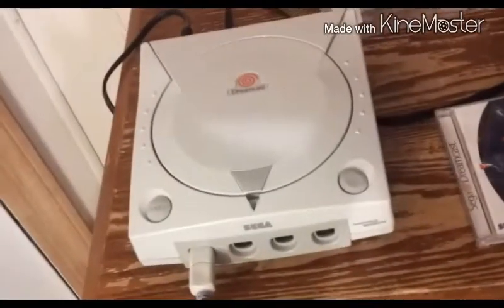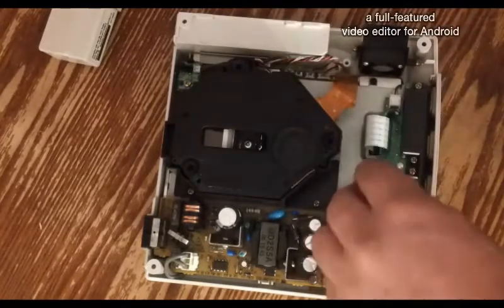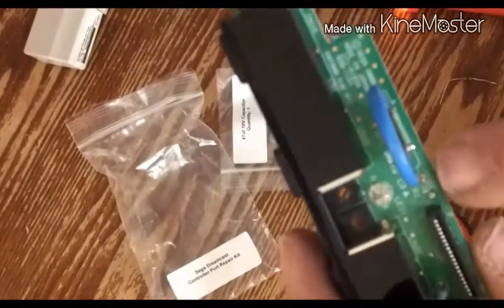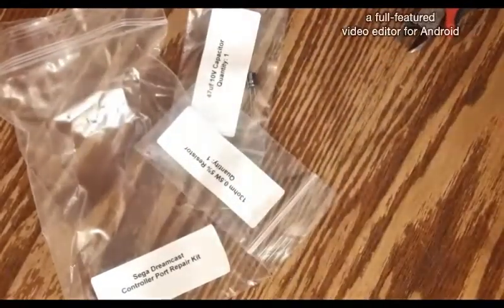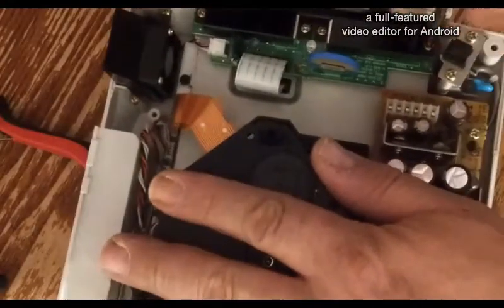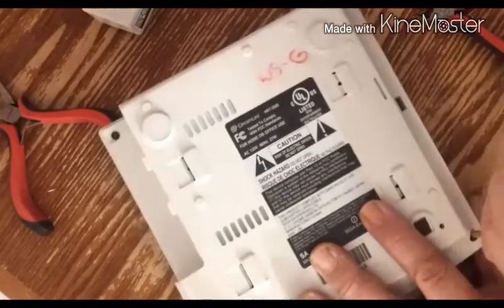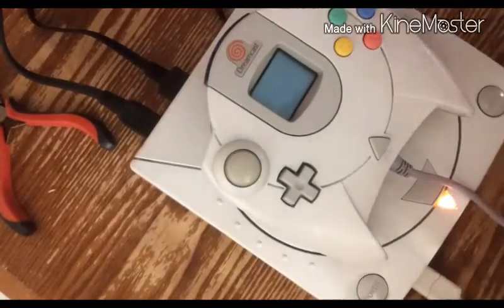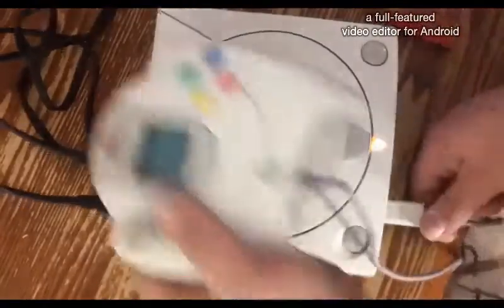The Atari Creep: Dreamcast repair FAIL!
Hey Creepers!
Tonight we get to laugh at my failure. Hahaha

But in all seriousness, here I show you how to repair the controller port on your Dreamcast, but mine is dead. More times than not this WILL fix the issue bit I think my board is fried.

But hey, at least we learned something!